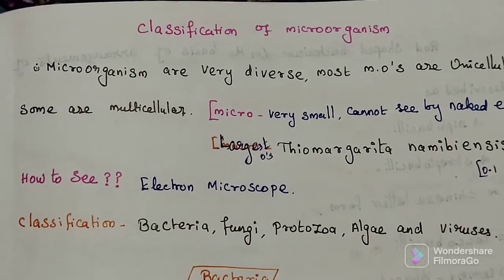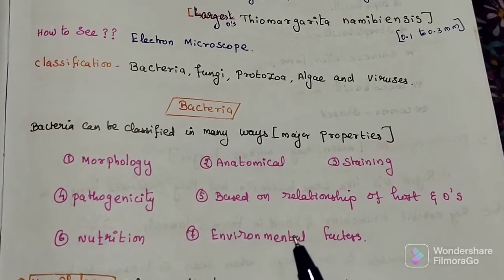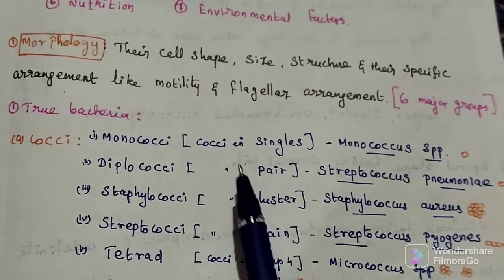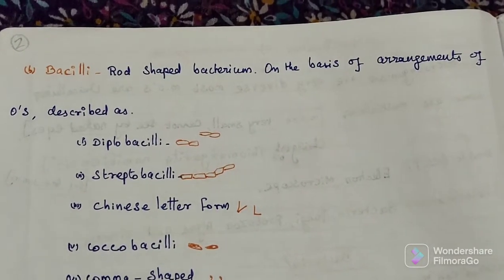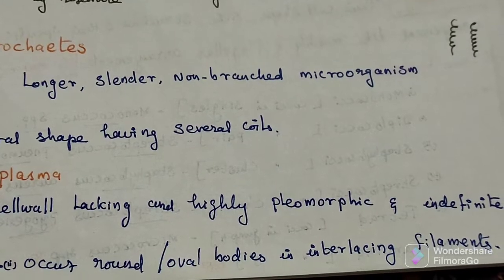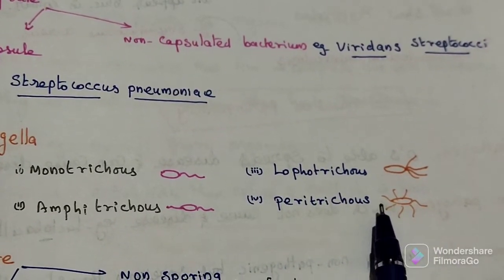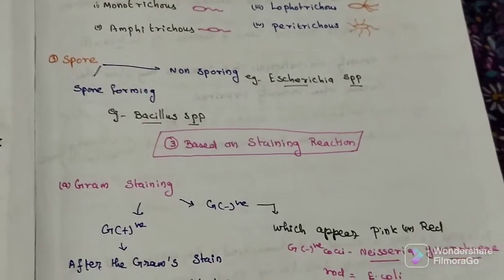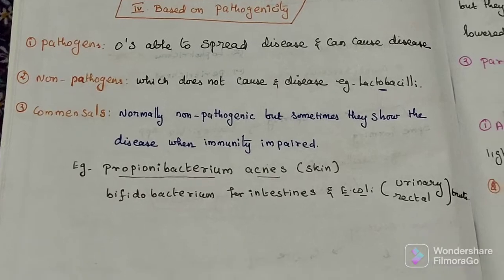Classification of microorganism (part - 1)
Bacteria classification
1. morphology
2. anatomical feature
3. staining reaction
4. pathogenicity